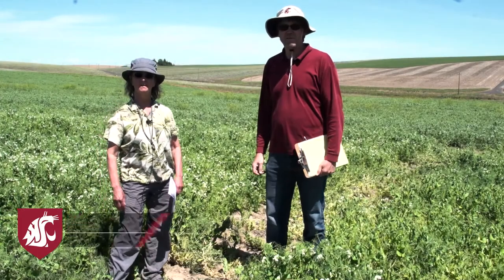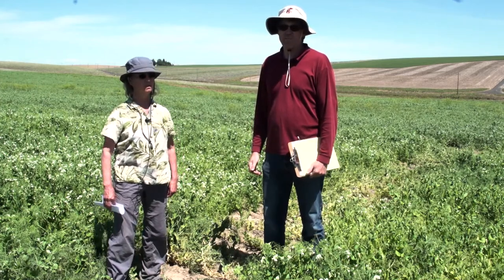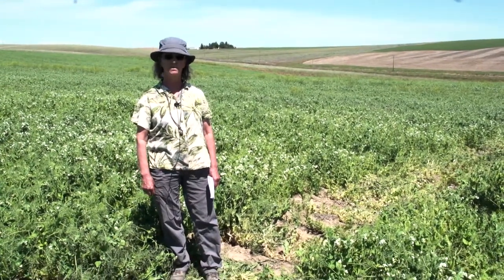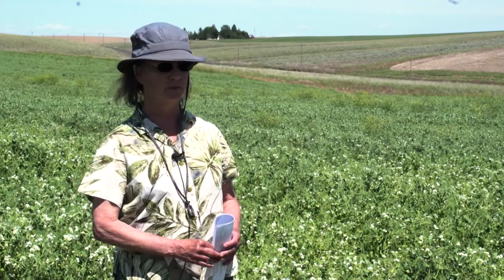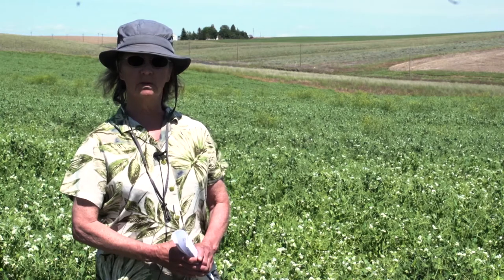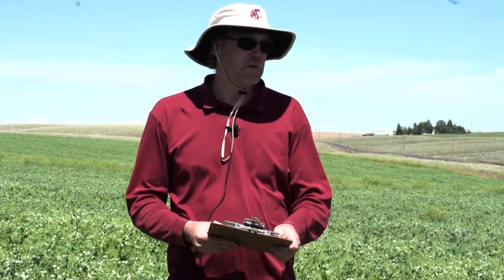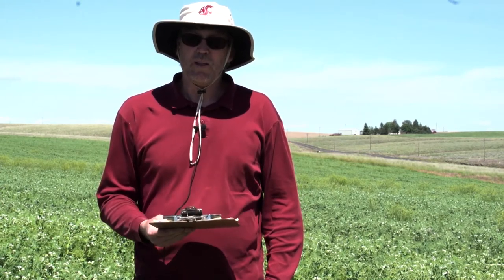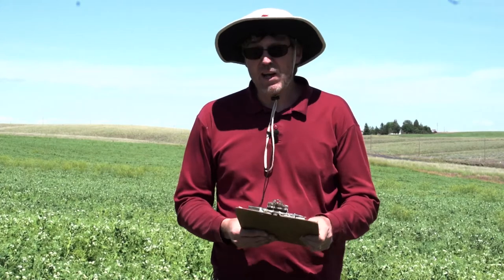12) Rebecca McGee and Steve VanVleet: Winter Pea Breeding and Agronomics